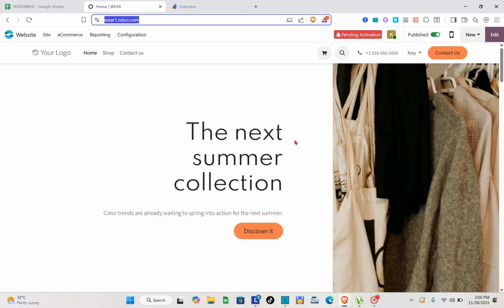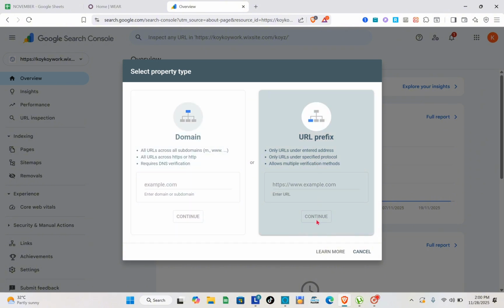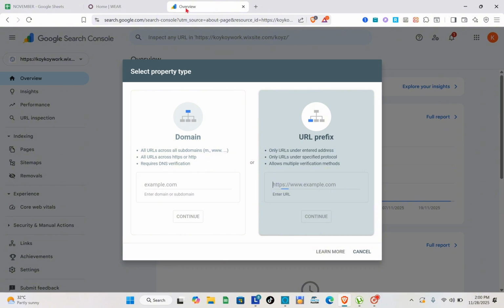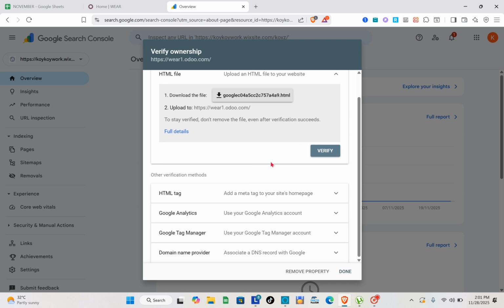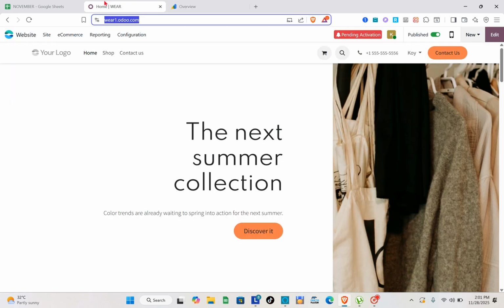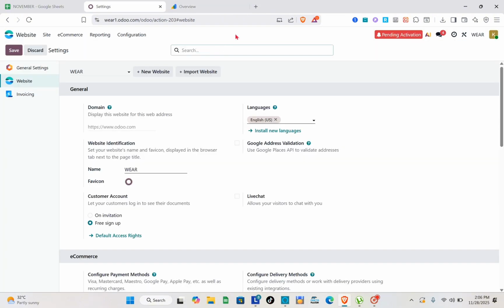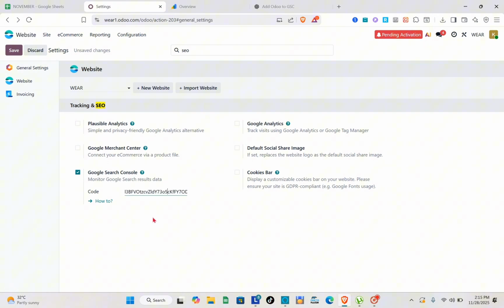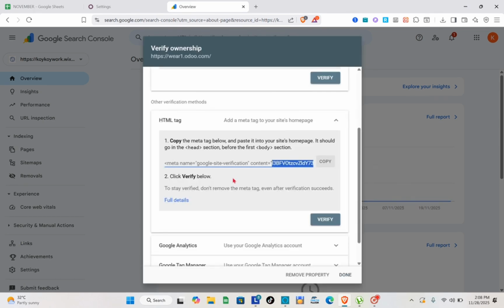How To Add Odoo Website To Google Search Console (Best Method)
Unlock the power of Google Search Console for your Odoo website with this comprehensive guide! Learn the absolute best method to seamlessly integrate your Odoo site, boost its visibility, and start tracking essential performance metrics. We'll walk you through each step, from verification to understanding key reports, ensuring your Odoo website gets the organic traffic it deserves. Whether you're new to SEO or looking to optimize your existing site, this tutorial will prove invaluable. Don't let your amazing Odoo content go unnoticed – discover how to make it searchable and dominate the rankings!